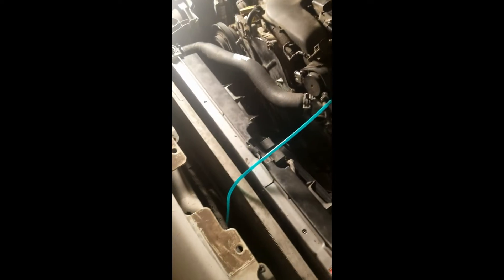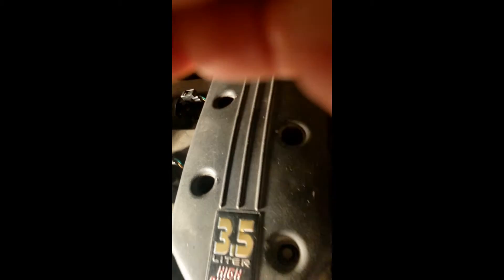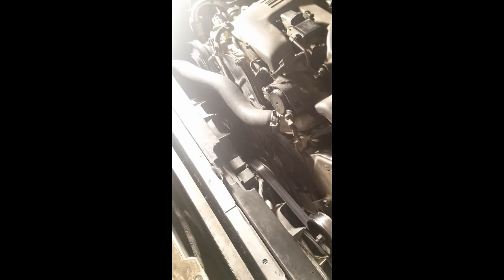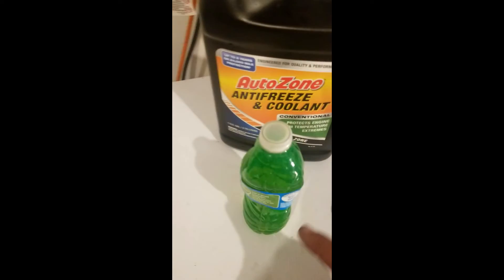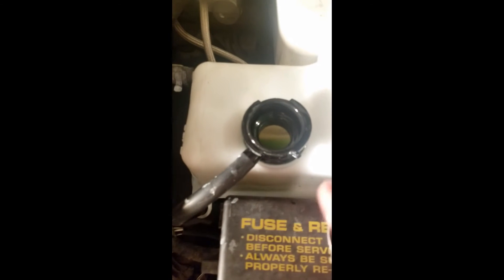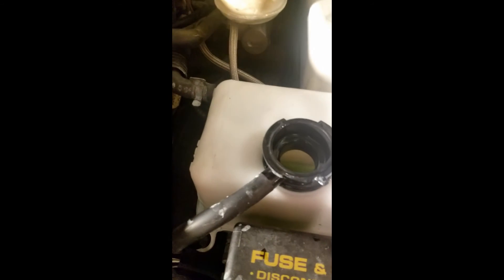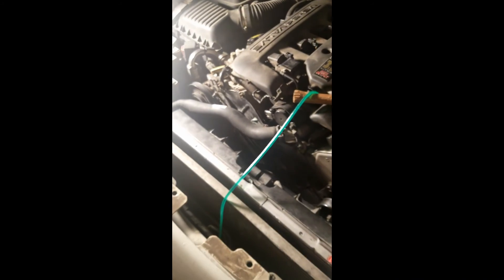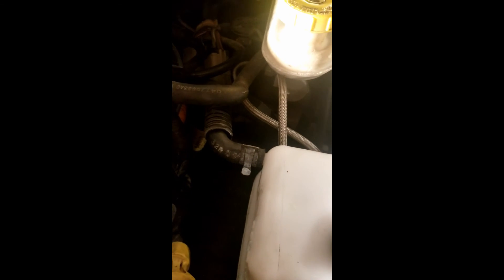How I bleed a closed coolant system. Chrysler 3.5 HO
Please note that a cycle that I discuss in the video consists of bleeding with engine off, and then bleeding through the hose with engine on.  With engine on, run-time should be about 10-15 min until the fans kick on high.  Then shut the engine down and let it cool.  This method will allow the system to eventually deplete the coolant from the reservoir.  It won't deplete at first, and the heater will run cold with the coolant temp needle working it's way to the middle mark.  Any higher than that, shut the vehicle down immediately.